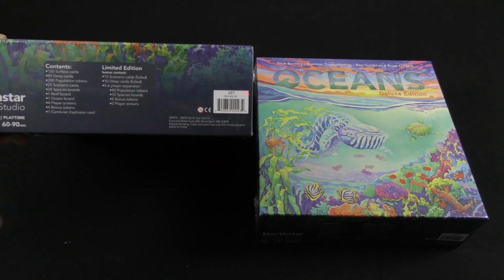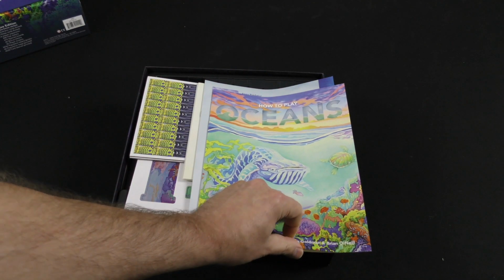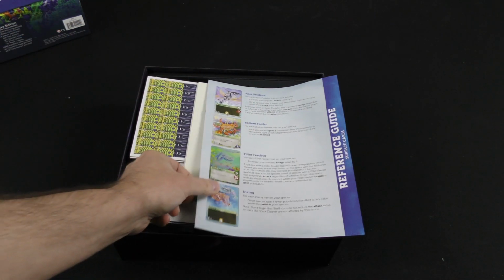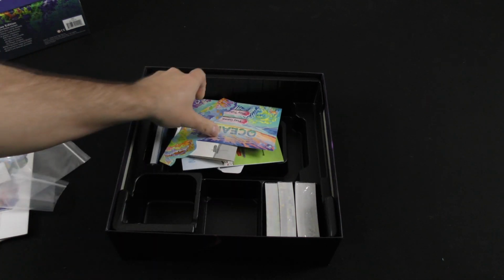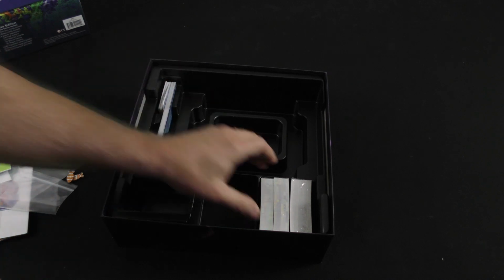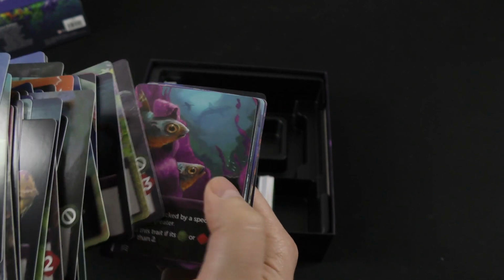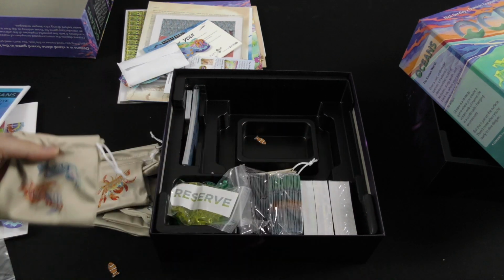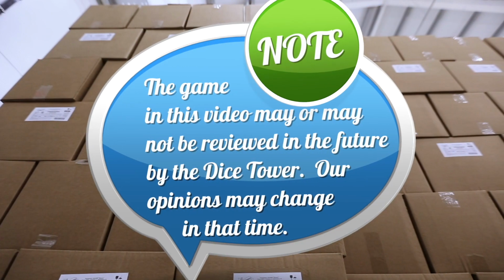Oceans - Daily Game Unboxing